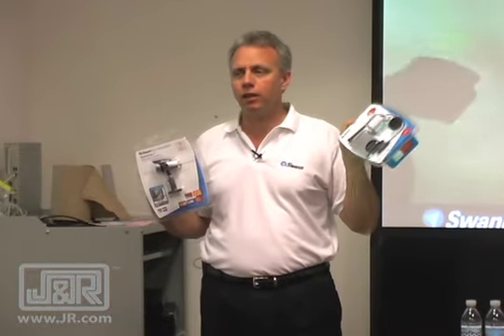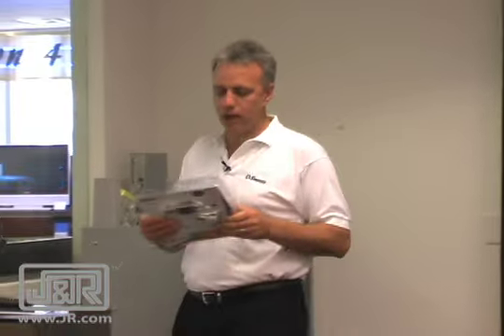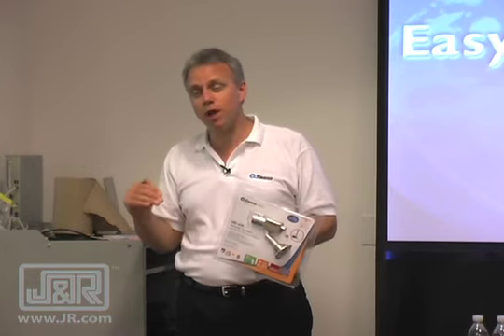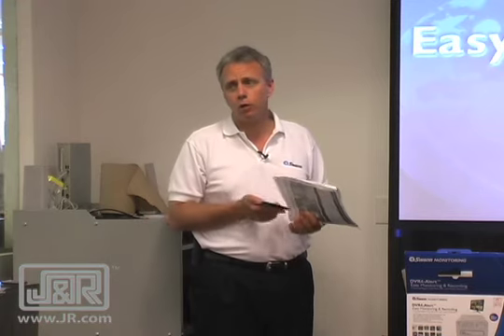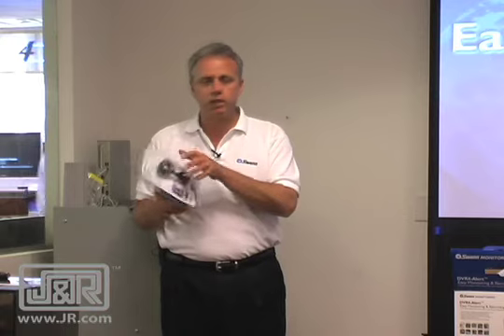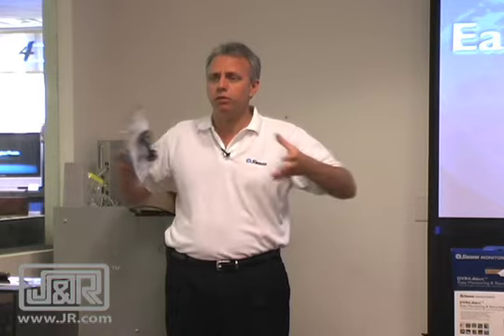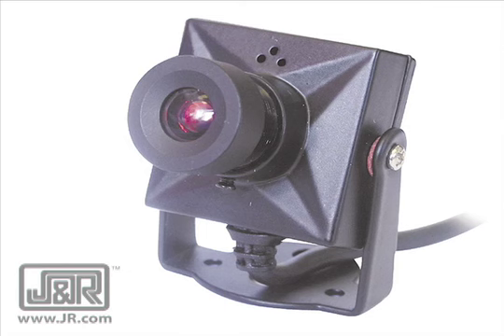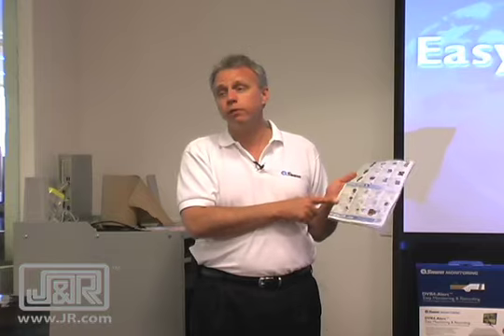Swann Security Demo - J&R Seminar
Protect your home with Swann Security cameras.